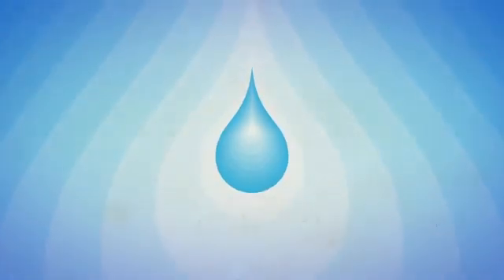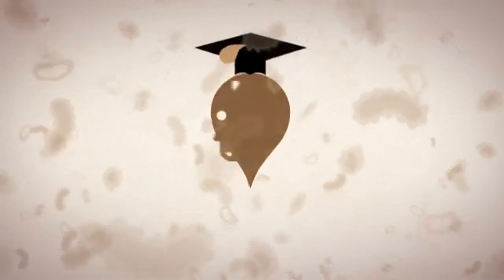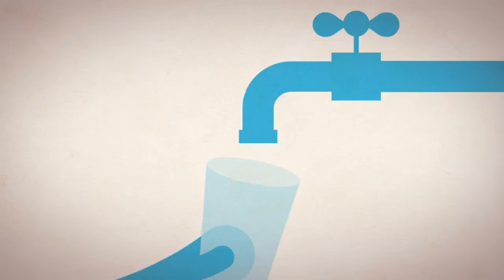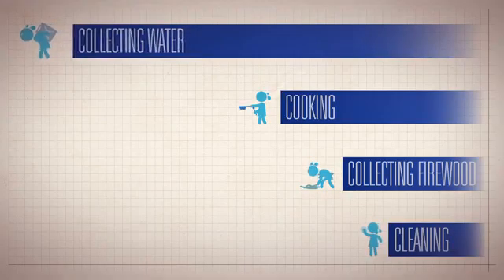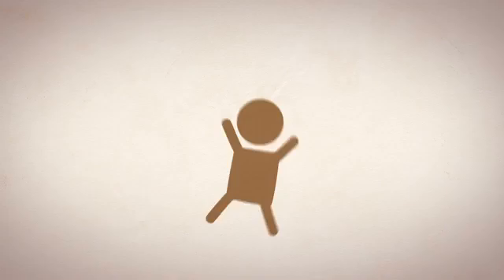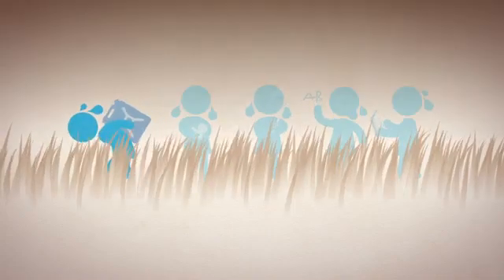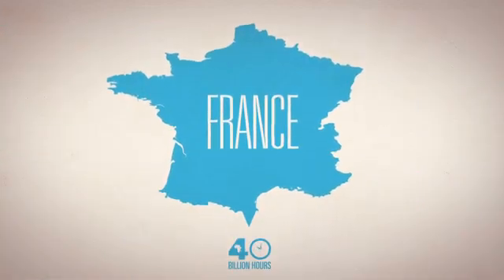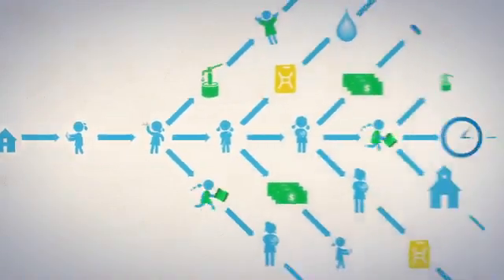About Water, Clean Drinking Water Treatment Removes Water Pollution | Free Water Report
for more information.

Almost a billion people live without clean drinking water. We call this the water crisis. It's a crisis because it only starts with water -- but water affects everything in life.

Health. Education. Food security. And the lives of women and children, especially under water crisis, disaster, earthquake, hurricane, typhoon etc.

We can end the water crisis in our lifetime. But first we have to let everyone know it's happening. Learn how water changes everything -- and share this with everyone you know.

Want a little portable water filtration system with a patented 3-stage water filter that filters water as well or better than many home systems?

Want a Water Filter that filters out not just chlorine, fluoride, heavy metal, and chemicals, it also filters out Bacteria, Protozoa, Viruses, Parasite as well up to 99.9999%. The only Water Filter that filters out not just chlorine, fluoride, heavy metal, and chemicals, it also filters out Bacteria, Protozoa, Viruses, Parasite up to 99.9999%. Our filter is the best available in the market today, tested and certified to meet and exceed NSF Standard 53 for the removal of Giardia, Cryptosporidium, Bacteria and Virus. The Puritii™ filter also exceeds NSF Standard 42 for chlorine removal.

Even the US Navy Seals are using it.

You can take it hiking, trekking, climbing, camping, fishing, biking, cycling, jogging, outdoor, Nepal trekking, mountain climbing, sports, carry in your car, use it at restaurants, take it with you when you go ashore in foreign destinations, use it in the jungle teaming with bacteria, polluted rivers and streams, and drink tap water even when the sign says not to drink it, and have total peace of mind knowing the water is safe to drink.

The ARIIX Puritii Water Filter Bottle has new patent pending technology that is changing the way people get pure water. You no longer need expensive RO systems to filter your water properly - now you can take the filter system everywhere you go.

puritii, water filter bottle, Water Filter, Water Purifier, safe drinking water, portable water, fresh pure water on the go.

Doing a demonstration on the squeeze-able Puritii water bottle from Ariix. This bottle is a double patented product with a 99.9999% purification rate! Purifies anything from small metal particle to extremely dirty un-drinkable water!

fresh pure water on the go, without the cost and waste of bottled water or an expensive filtration system. Puritii™ by Ariix, safe drinking water from any contaminated water source worldwide.

water filtration Singapore, water purification Singapore, water filtration system Singapore,  water purification system Singapore, simple pure water.

puritii filter price as compared to other filters, Puritii Price Comparison, Puritii Water Filter, water filter bottle, portable water filter.

CLEANER THAN BOTTLED WATER, CHEAPER THAN BOTTLED WATER, MORE ECO-FRIENDLY THAN BOTTLED WATER